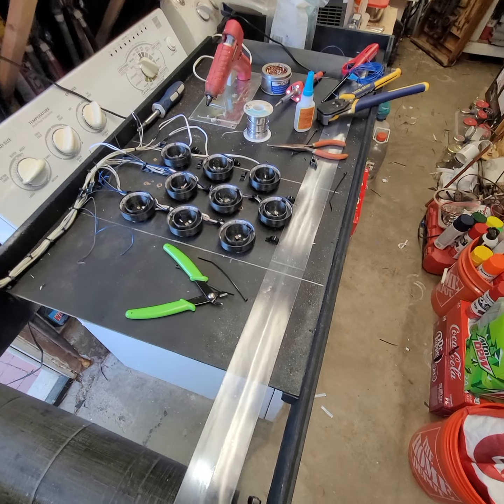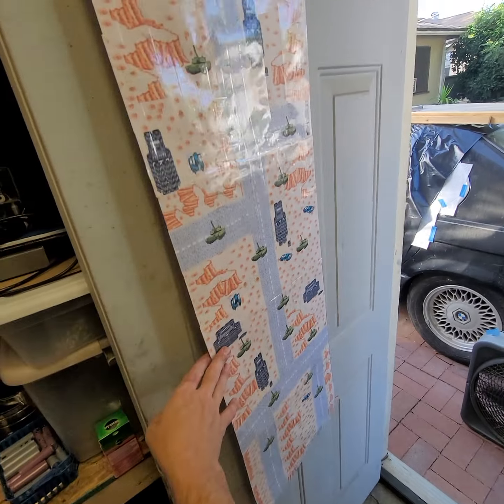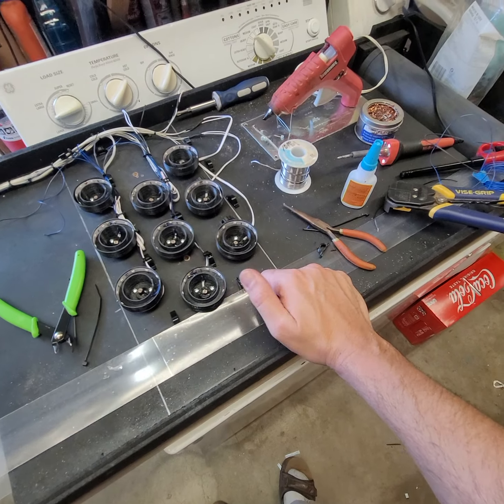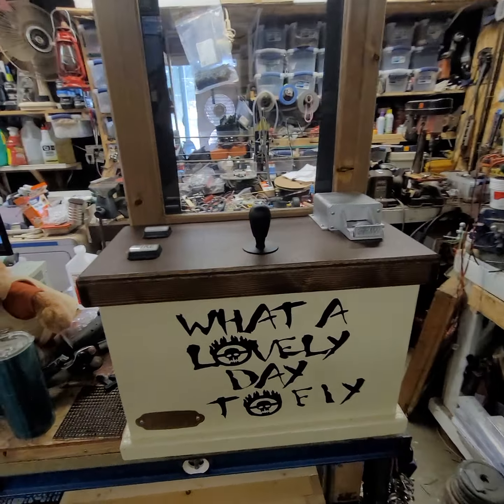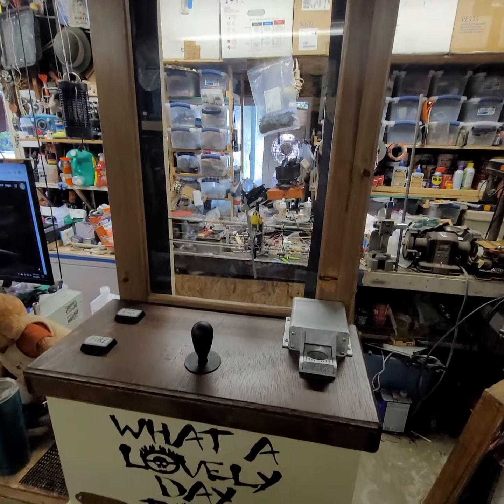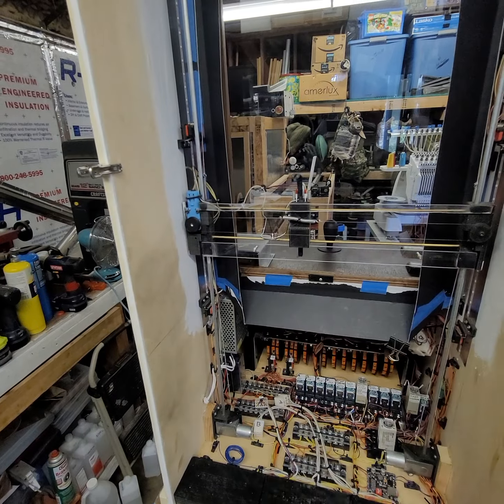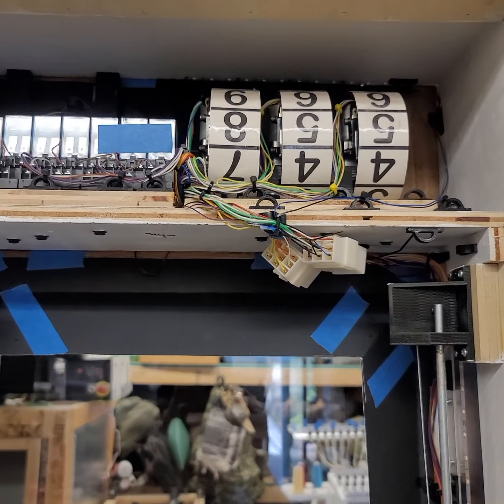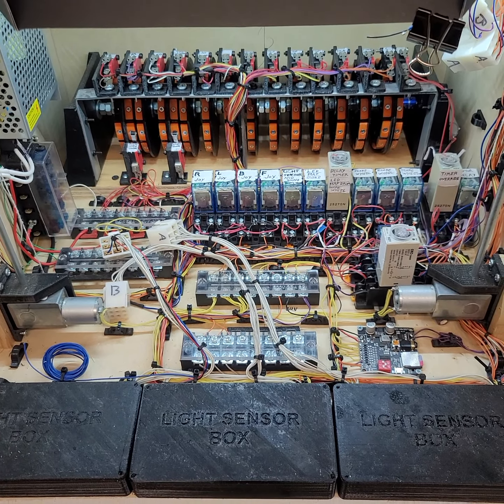hecklezone diy helicopter game #7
DIY home built electric mechanical helicopter game
One of a handful videos showing some of the workings but nothing in full Detail

Files are not free $$